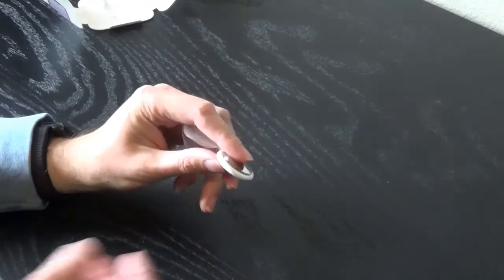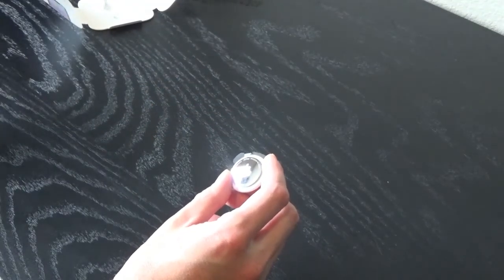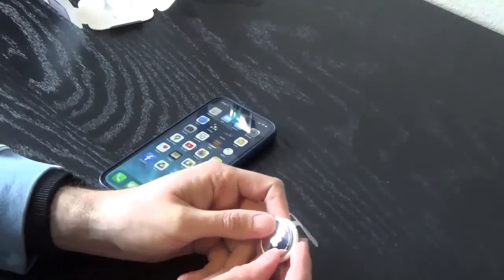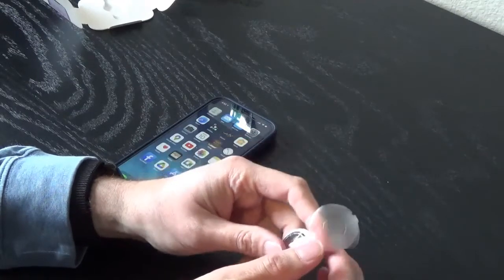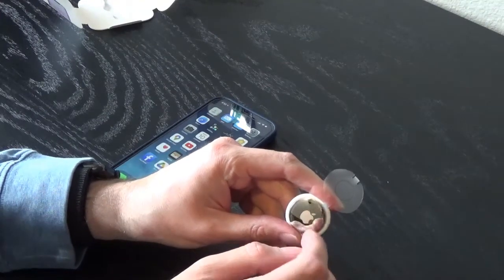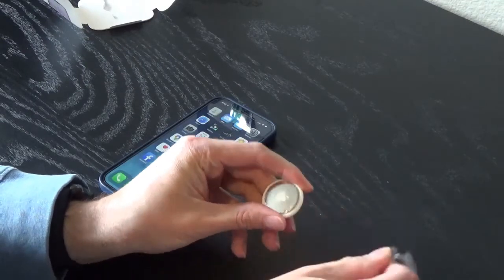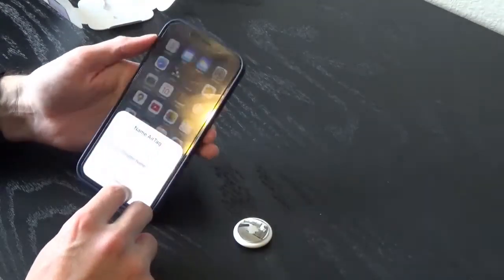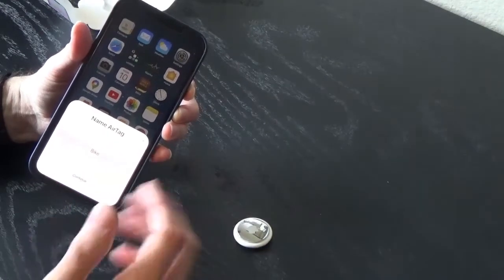Unboxing/Set Up Apple AirTag!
Its been a while! I just picked up the latest device from Apple, the AirTag. Check it out!